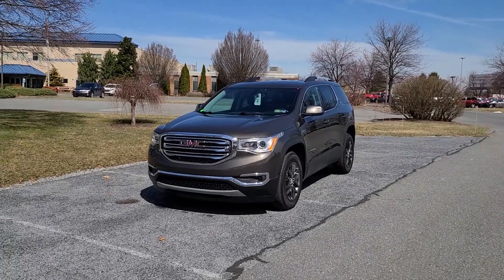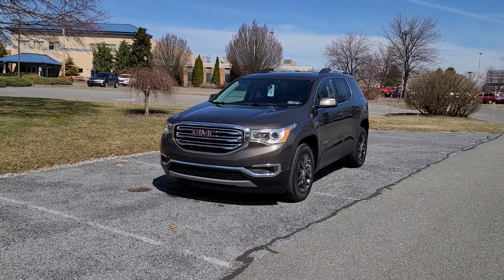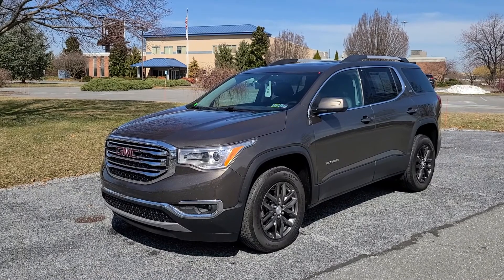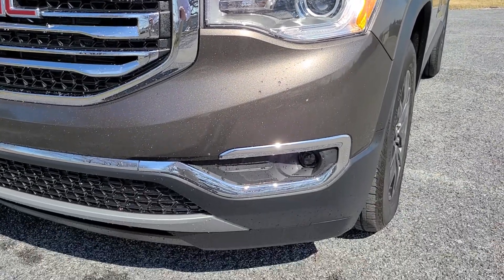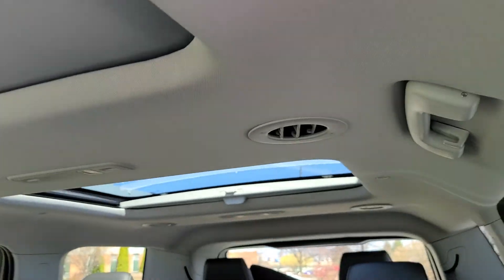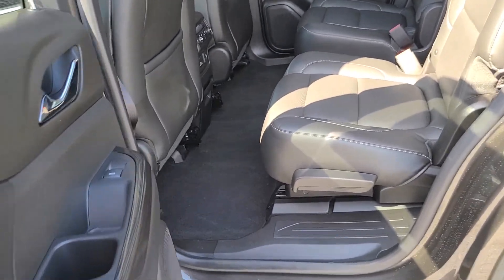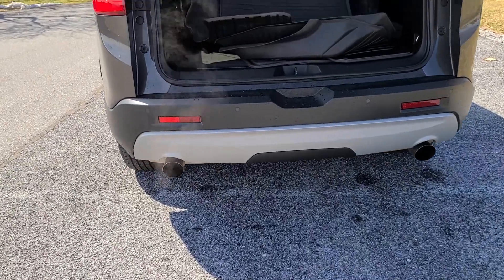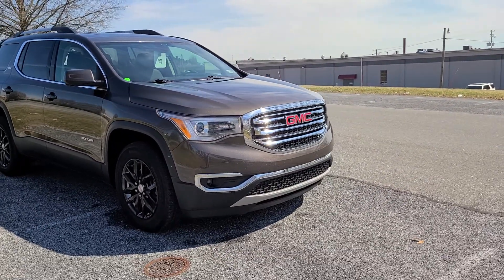Scott's new 2019 GMC Acadia SLT from Jones GMC